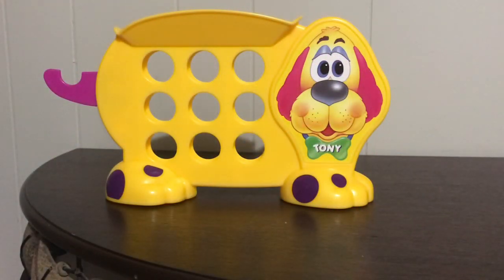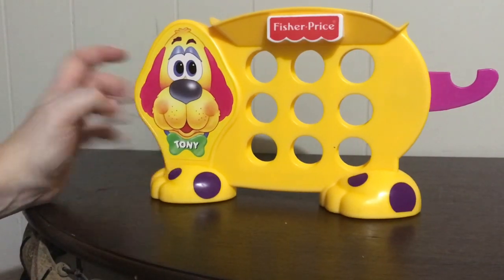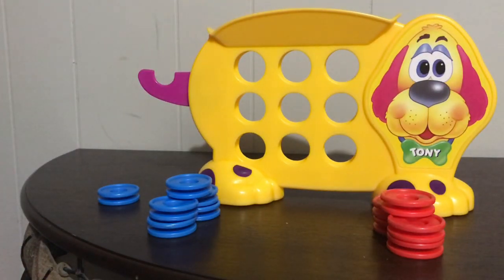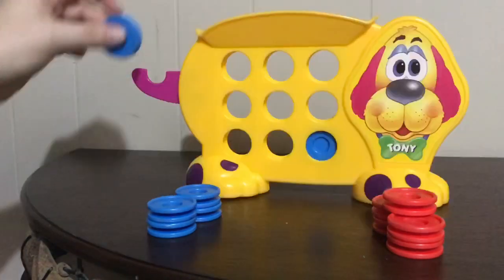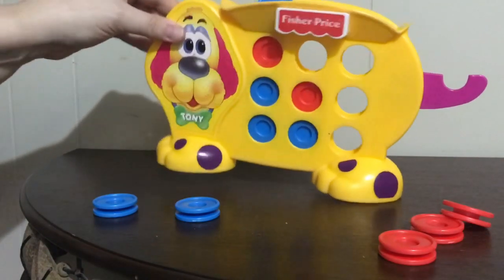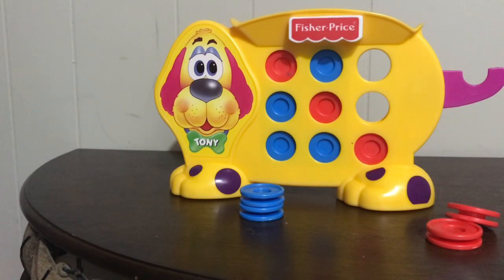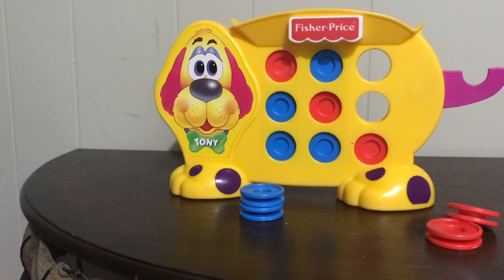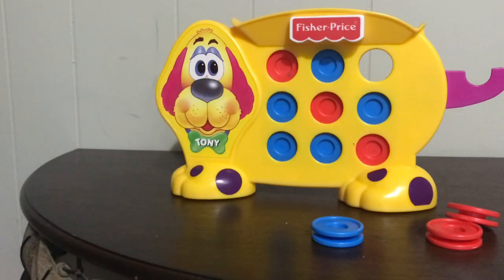Tic-Tac-Tony Fisher Price Game for Preschoolers Speech & Language Practice - SLP - SLPA Retro Game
Here is another awesome retro Preschool game - Tic Tac Tiny is hard to find! A preschool version of Connect 4
Fisher Price - start making games again!